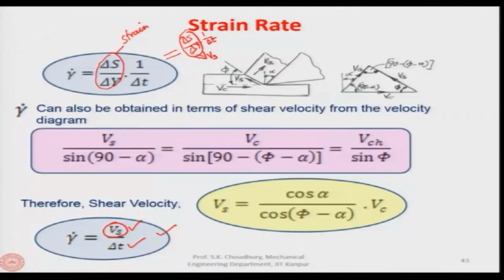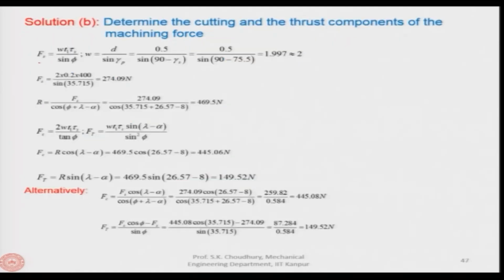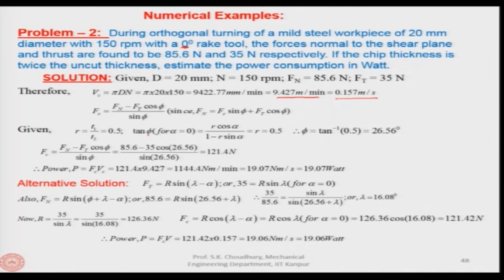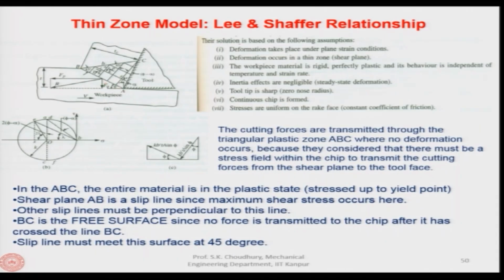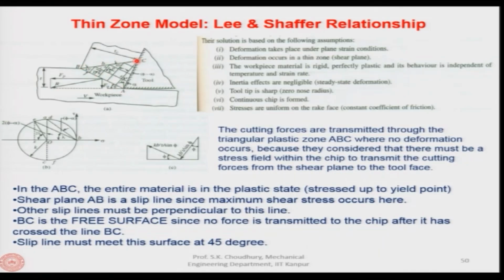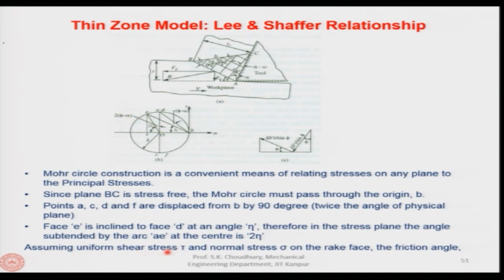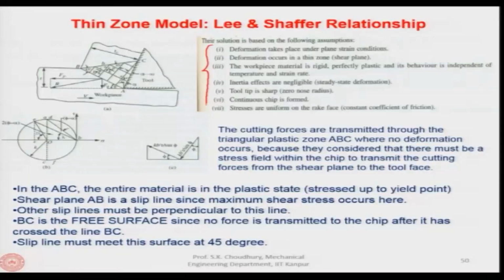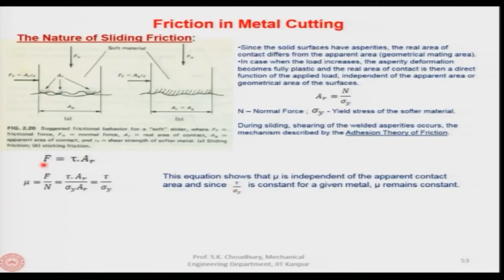Lec09: Numerical Examples; Lee and Shaffer's model